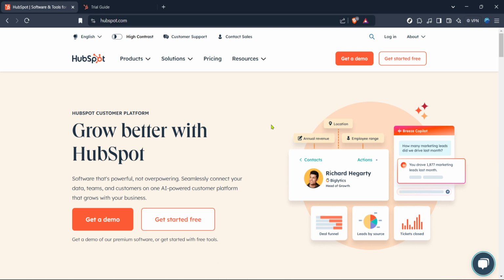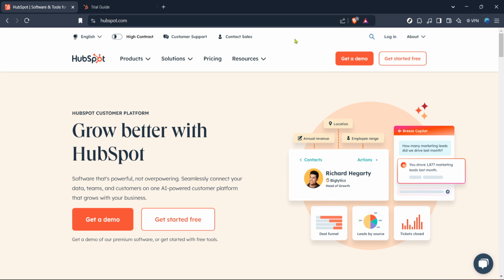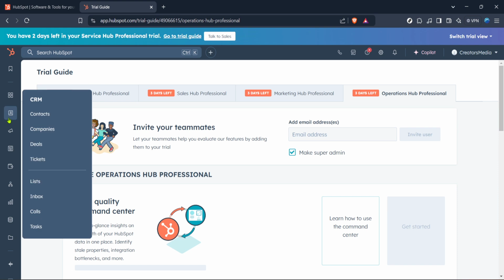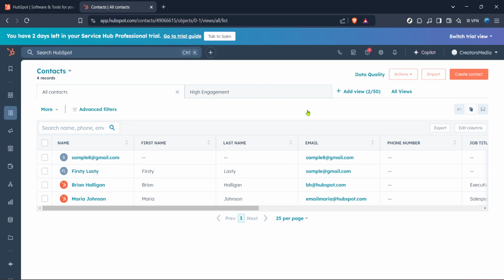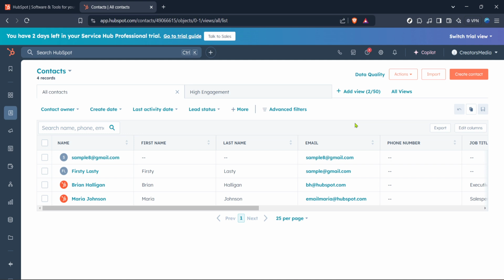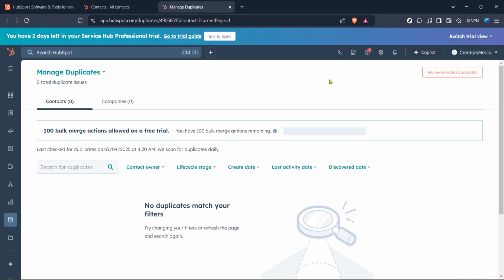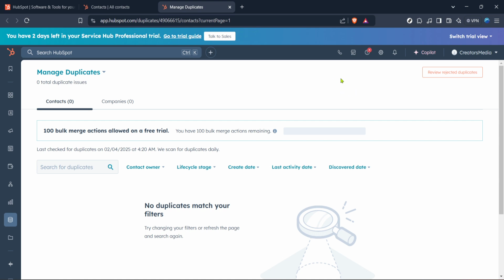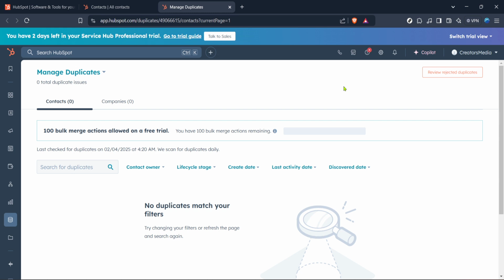How to Remove Hubspot Duplicate Contacts (Full 2025 Guide)